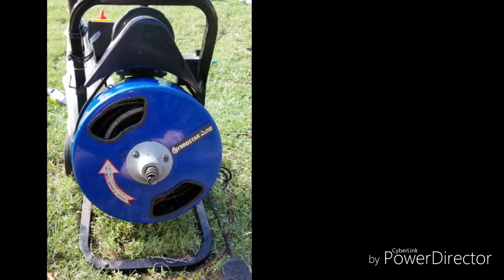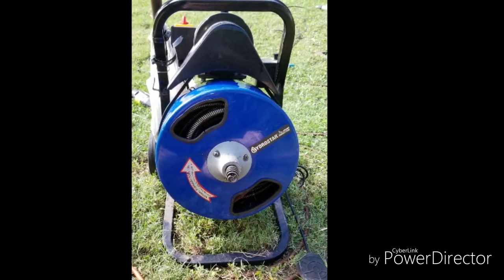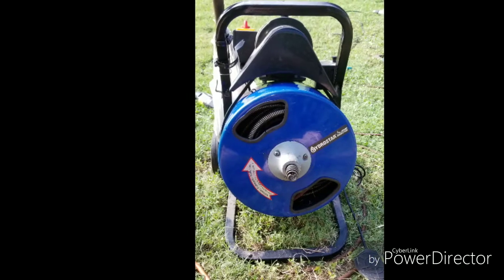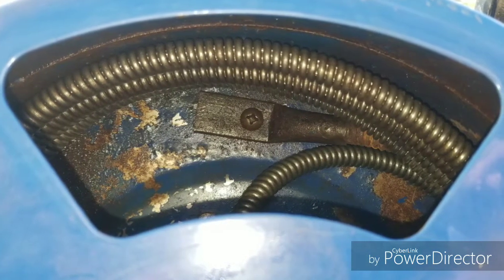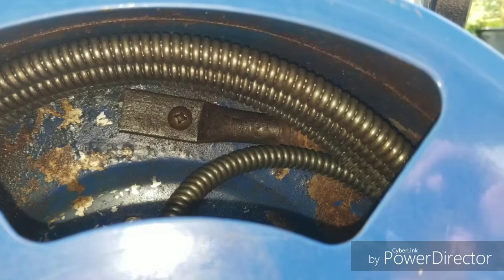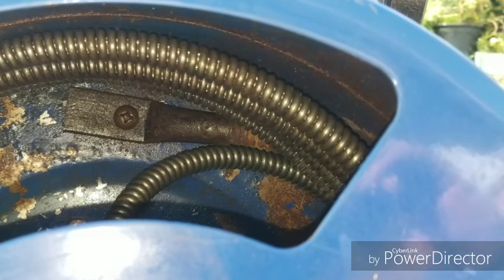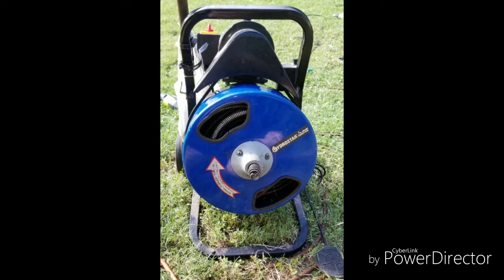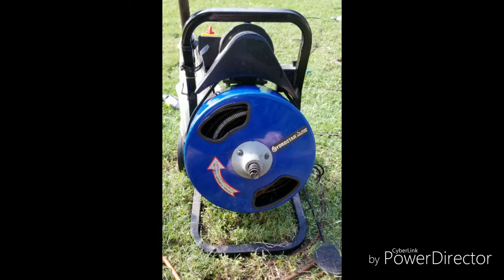harbor freight hydrostar drain snake cleaner monster, how to fix a kinked cable and wont go back in